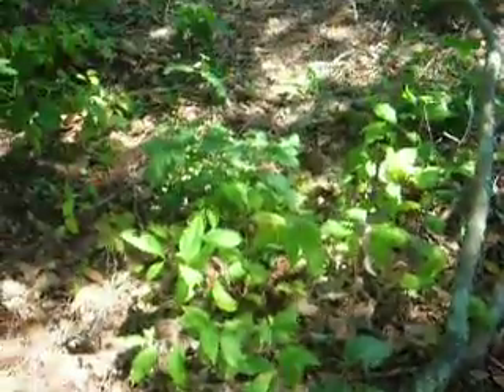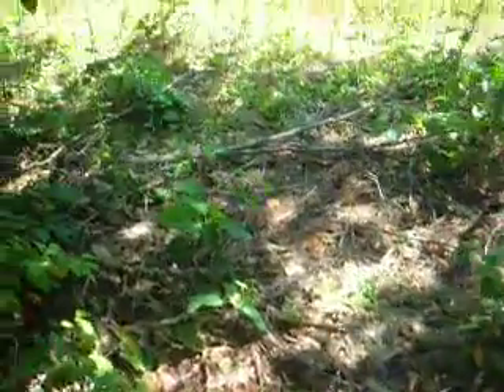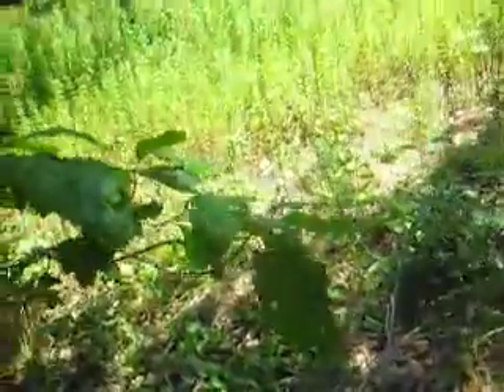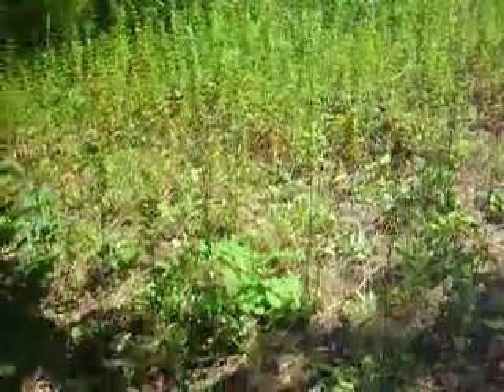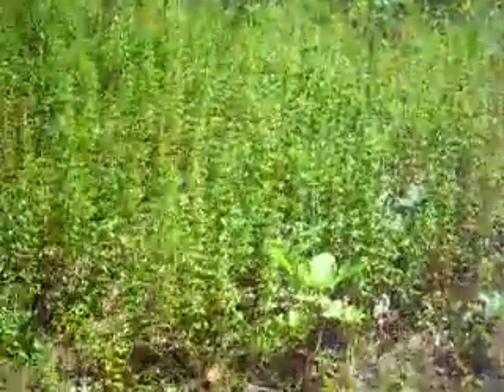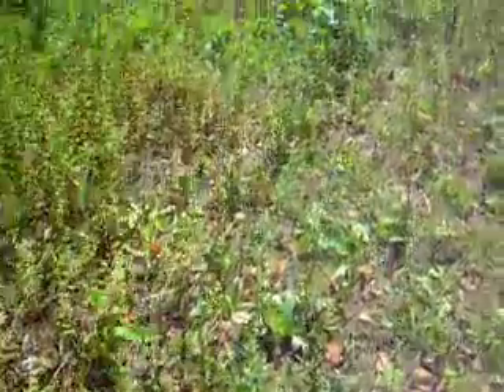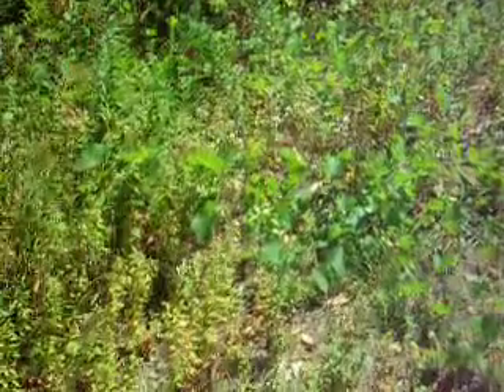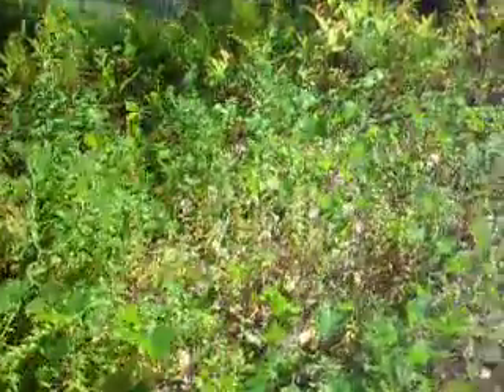a walk to the pond